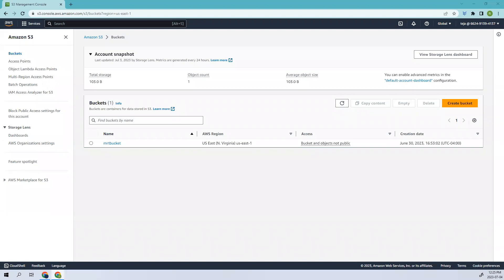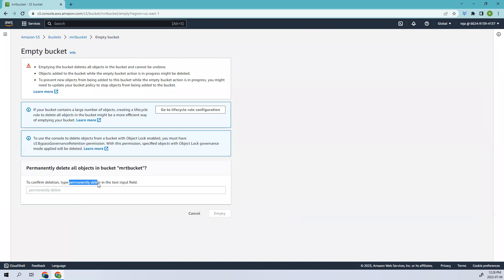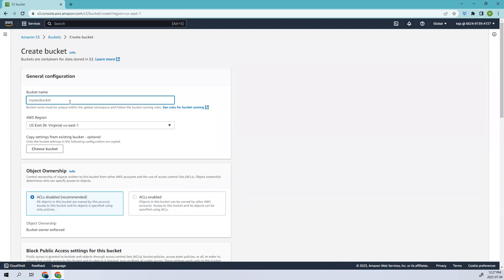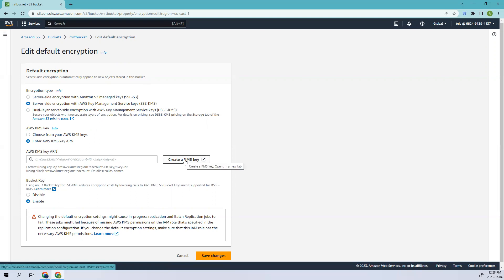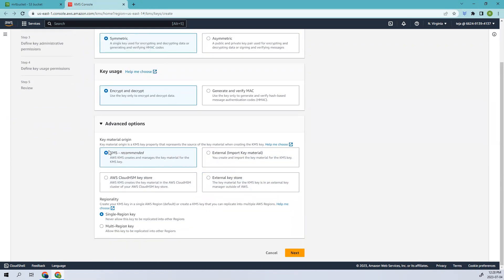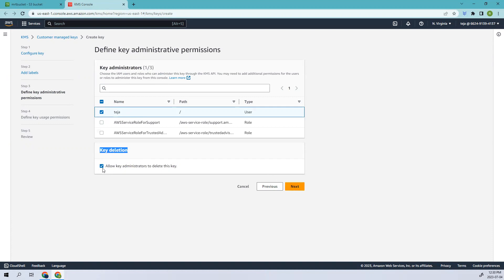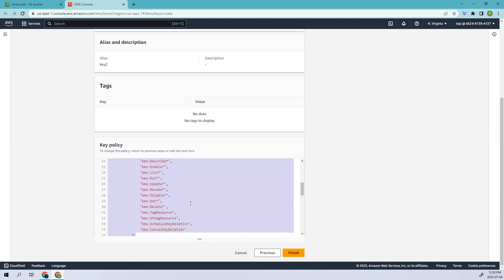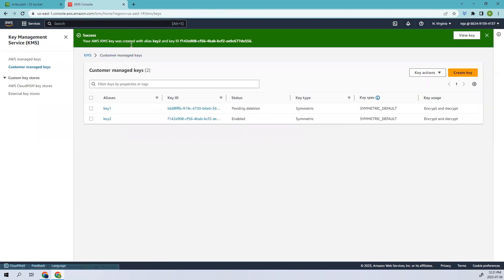Understanding AWS Key Management Service (KMS): A Step-by-Step Guide to Key Creation and Deletion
AWS Key Management Service (KMS) is a cloud-based service provided by Amazon Web Services (AWS) that allows you to create and manage encryption keys. Encryption keys are like digital locks that secure your sensitive data stored within the AWS ecosystem.

With AWS KMS, you can generate and control these encryption keys, ensuring that only authorized users and services can access and decrypt your data. It provides a secure and centralized way to manage the keys required for encrypting and decrypting data across various AWS services and applications.

AWS KMS helps you protect your data by offering features like key rotation, which regularly updates your encryption keys to enhance security. It also allows you to manage access permissions to the keys, ensuring that only authorized entities can use them.

In simple terms, AWS KMS is a service that helps you create and manage encryption keys to safeguard your data stored in AWS, providing an additional layer of protection against unauthorized access.

My book